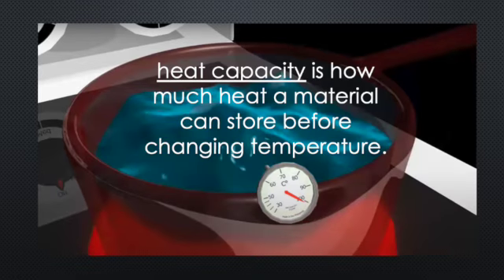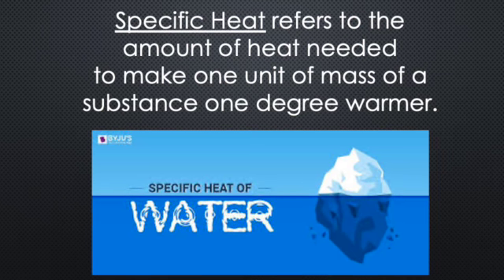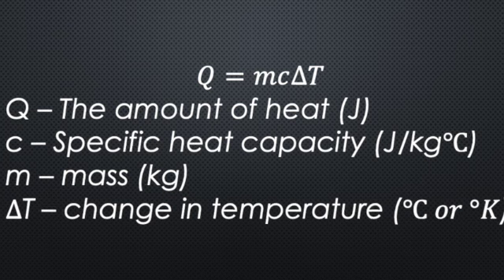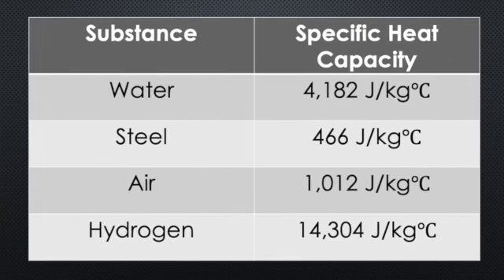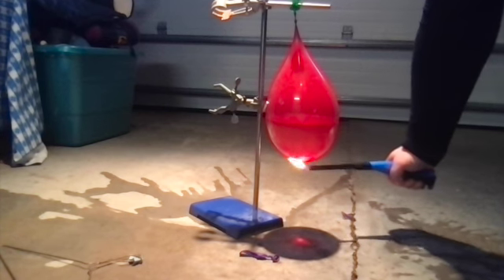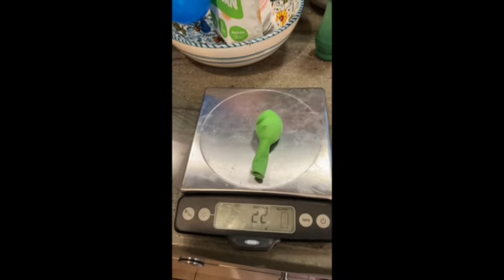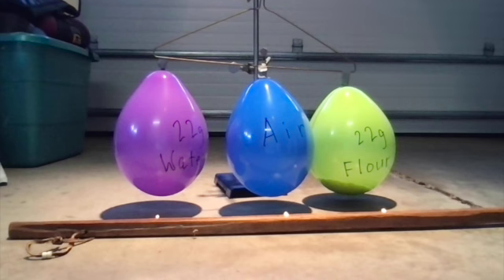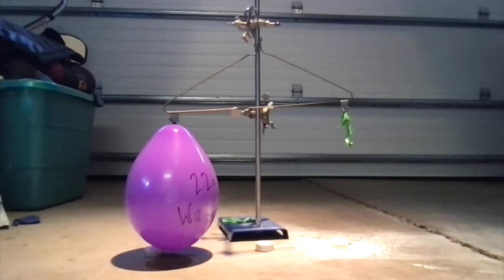CHEM 4 SD 480p